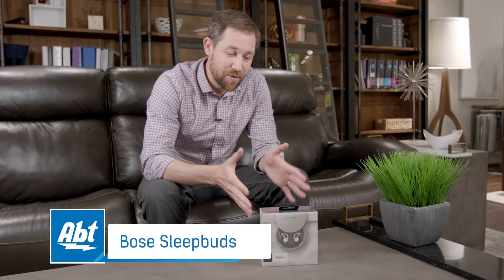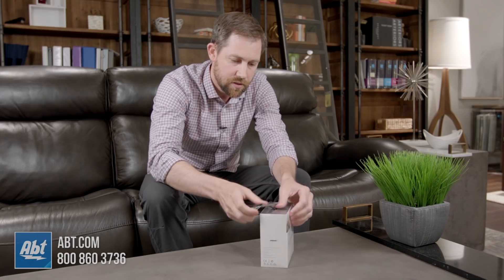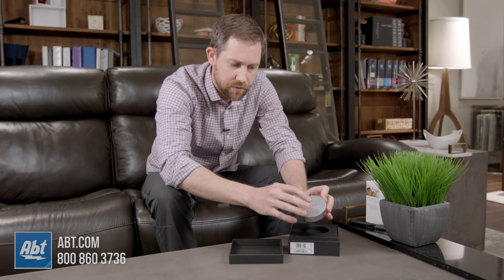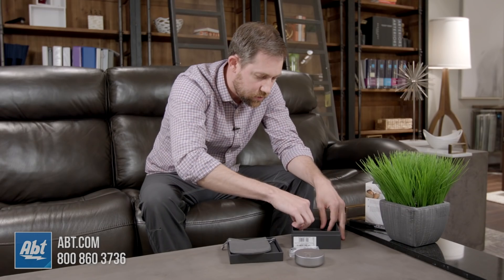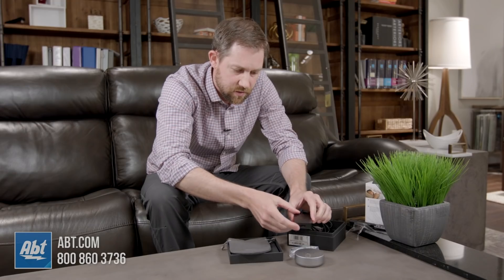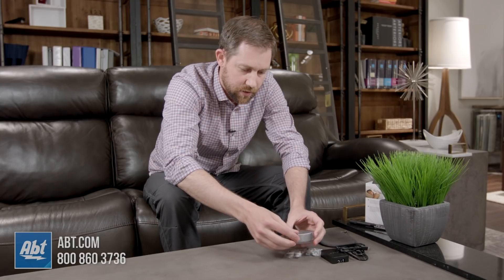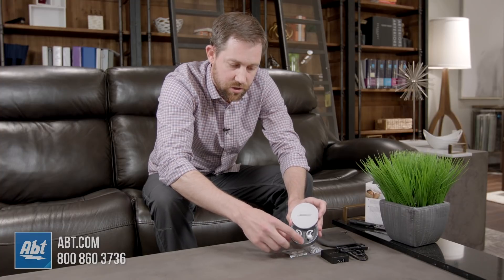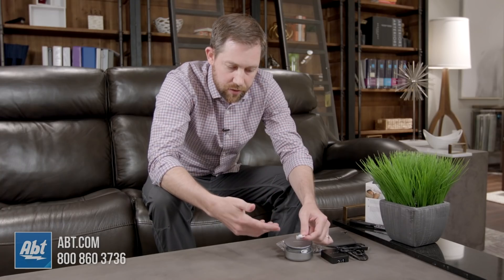Unboxing: Bose SleepBuds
In this video we open the new Bose SleepBuds and take a look at what comes in the box.